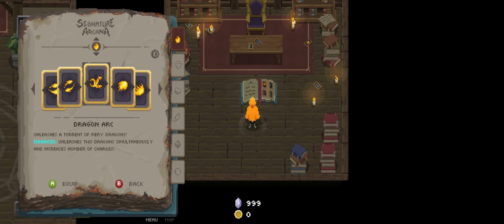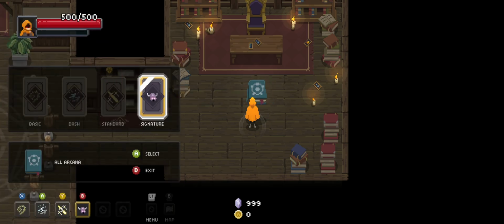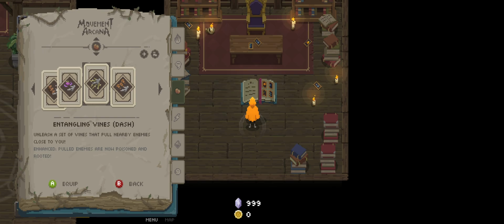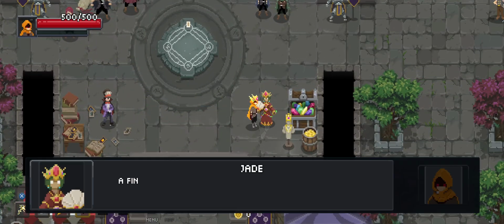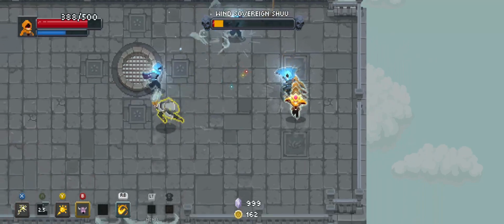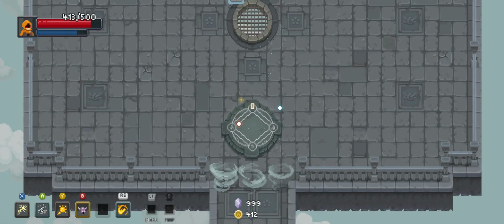Wizard of Legend - Credit Where Credit Is Due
You know what bothers me?  When people try to downplay other's accomplishments and even say that they aren't really all that worthwhile in the first place.  Especially when both of said people are a part of the same group!  It's just nasty and needlessly cruel, and I have an interesting story to share tonight.  Let's make a nice run to talk about this with.

Links to My Stuff!